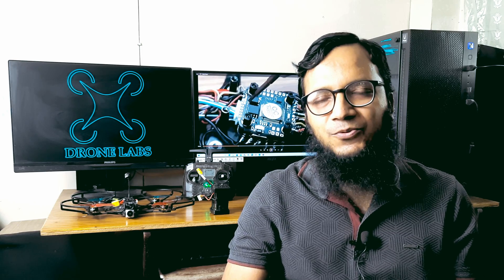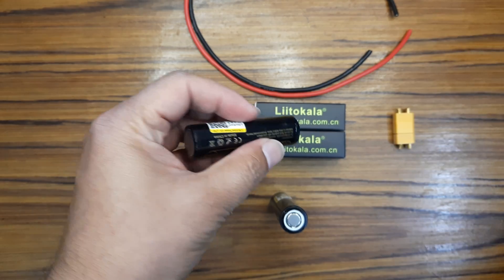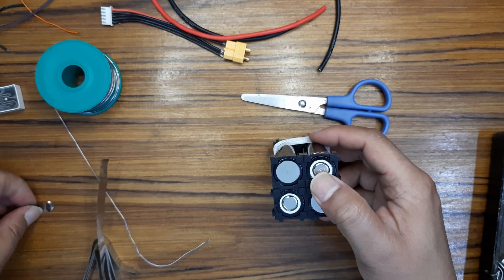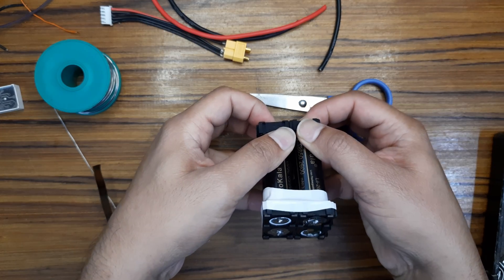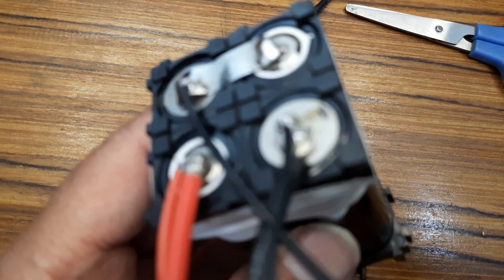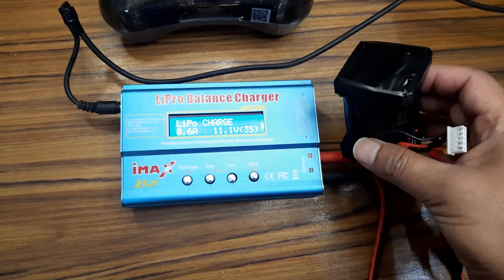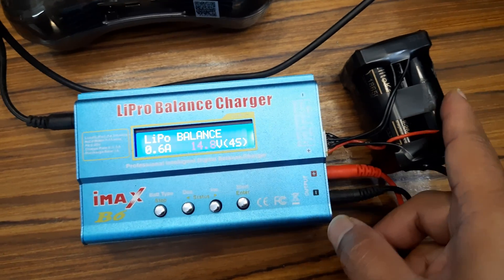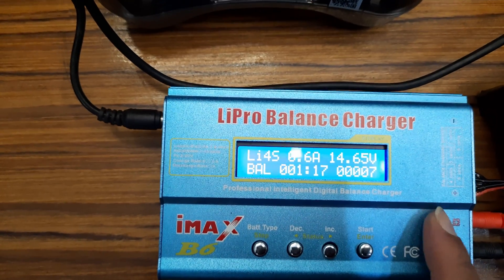DIY Li-ion Battery Packs for Long Range FPV Drone | 18650 Battery Pack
DIY Li-ion Battery Packs for Long-Range FPV Drone
4 x 18650 Battery
1 x XT60 Connector
4s Charging Cable
Silicone Cable for Main Power